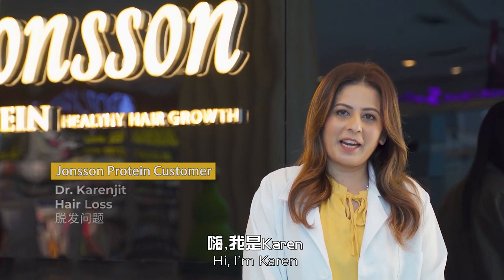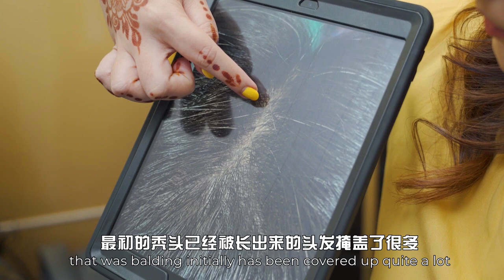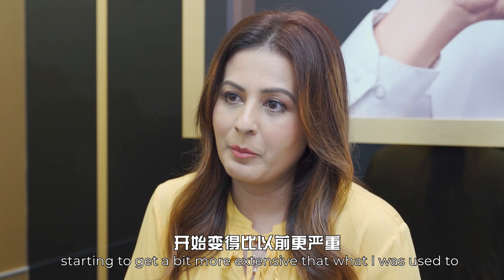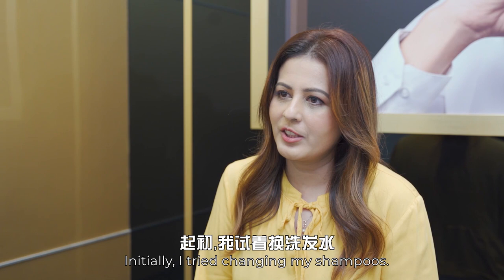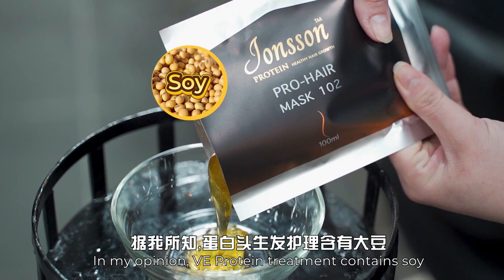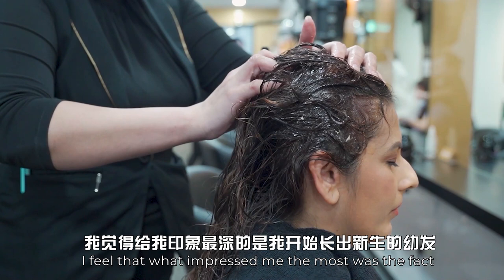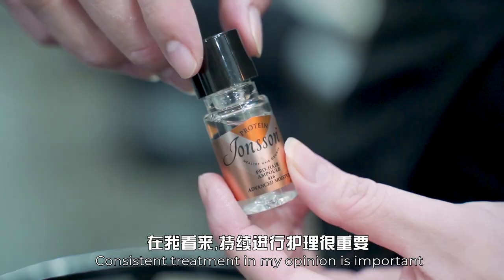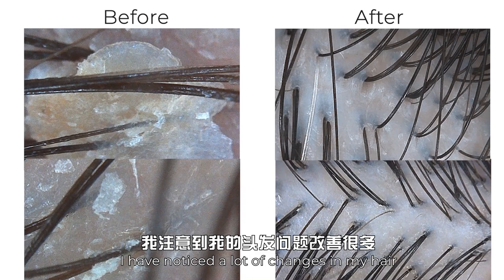【Trusted by Dr. Karenjit】💯Secret to Strong & Healthy Hair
Sharing Dr. Karenjit Hair Loss Solutions🥰

From customer to success story, Dr. Karenjit is finally able to bid farewell to her hair loss problem! What’s her secret to strong, healthy Hair!? — VE Protein Hair Growth Treatment

💛Scientifically formulated to revive dormant hair follicles
🧡Promote new hair growth
💛Strengthen baby hair
🧡Replenish hair nutrients
💛Maintain healthy hair and scalp

Suitable for both men and women. Visit Jonsson Protein today!